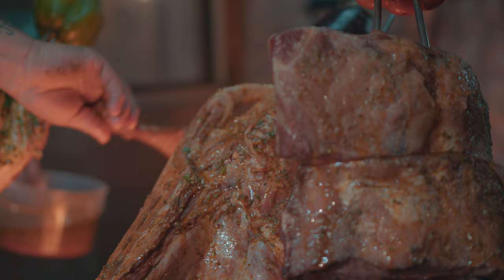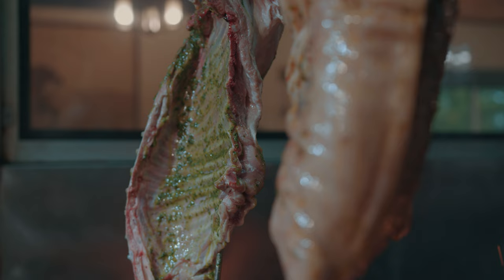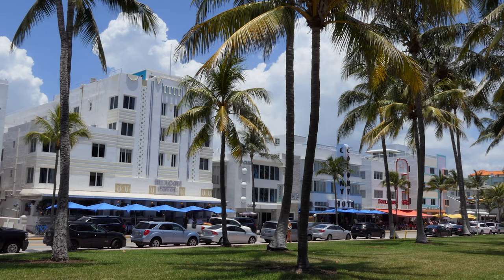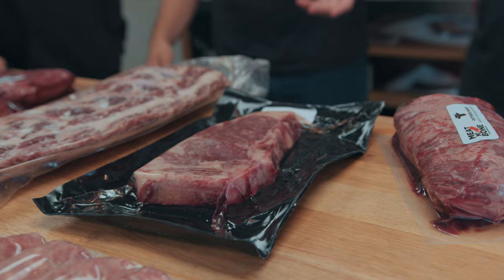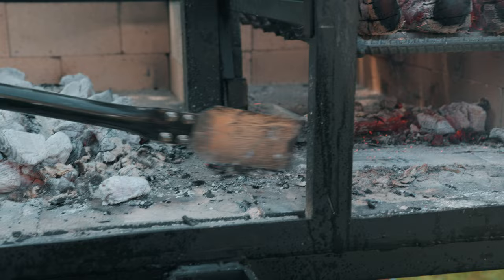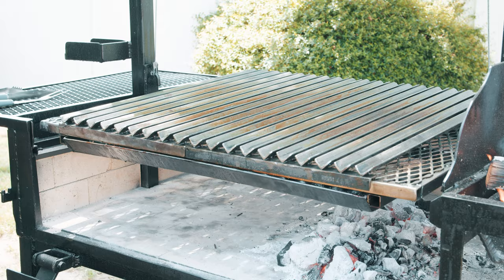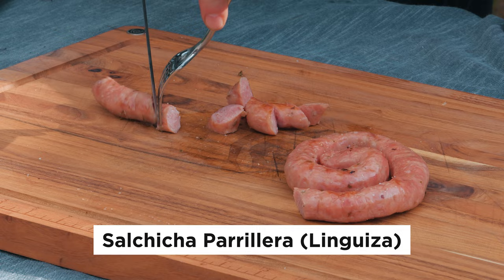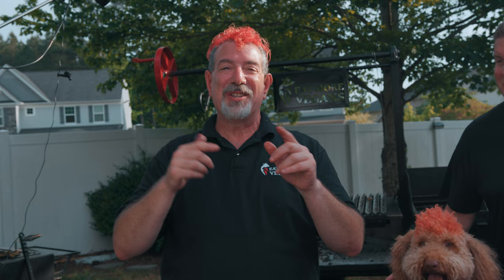I got SCHOOLED by the Argentine Asado BBQ Master!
You won’t believe the lengths I went to for the first cook on the new Santa Maria Grill (The Perfect Grill Come along on my journey to learn how to make Argentine Asado BBQ.

  Collections include:
 PETA - People Eating Tasty Animals
 Animal Bites Activist
 I Like Pig Butts and I Can Not Lie
 Natural Born Griller
 I Love Animals - They’re Delicious!
 And of course, lots of EMV Logo Gear!

Welcome to the Secrets of the Masters video series from Eat More Vegans! In this series it’s my turn to learn. The best chefs and pitmasters in the world have agreed to teach me…..and you the secrets that make their food so good!